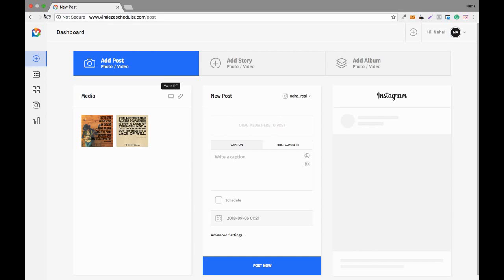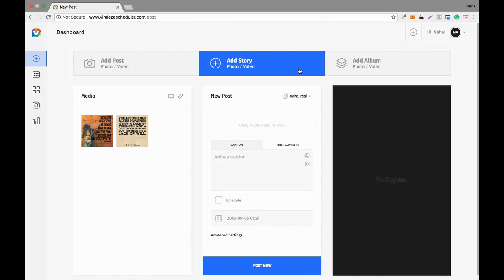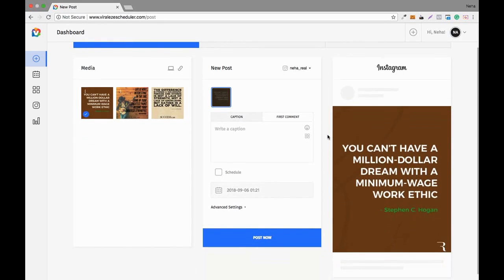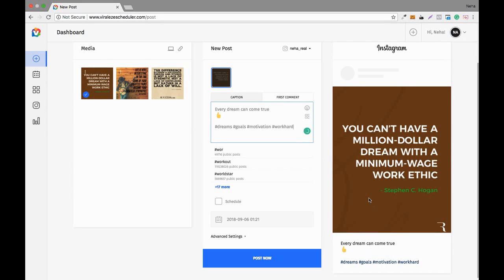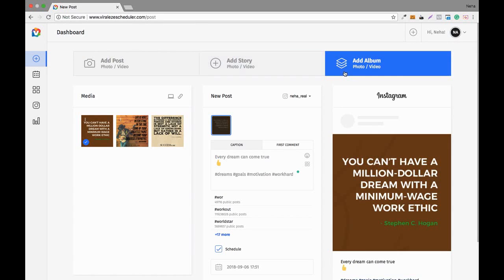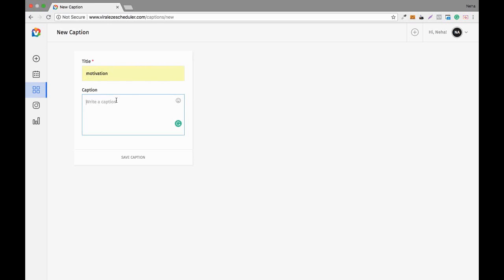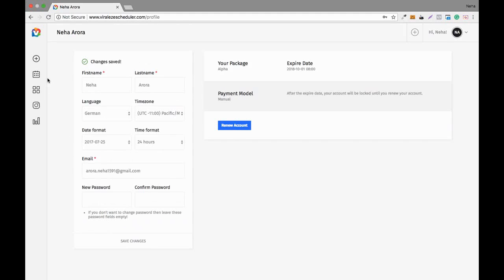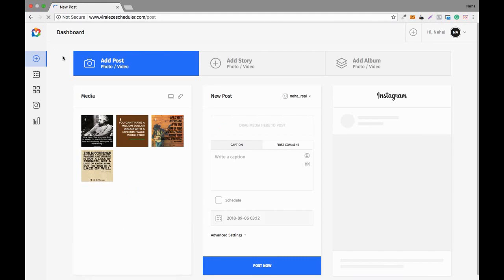Viraleze Review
Viraleze Review, Viraleze

Viraleze Review - Viraleze Scheduler is a SAAS Application auto posting web application that allows you to auto post to Instagram, schedule and manage your Instagram accounts at the same time.

Viraleze Training is an exclusive Instagram Marketing training created from the scratch, that will help customers learn the Hidden Secrets of Instagram Marketing.

Features of Viraleze Scheduler

Automatically post Photos, Videos, Stories & Albums

There’s no need to spend all day uploading content on your Instagram account when you can use a tool that automatically posts your stories, photos, and videos on Instagram. That’s what you’ll get from Viraleze Scheduler.

Manage Multiple Instagram Accounts Simultaneously

Viraleze
Get Viraleze Review
Get Viraleze